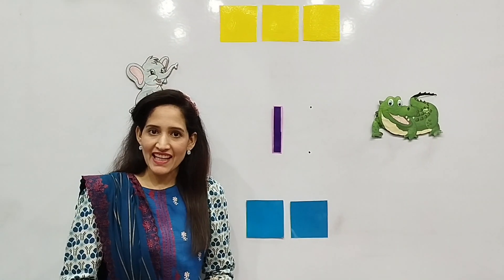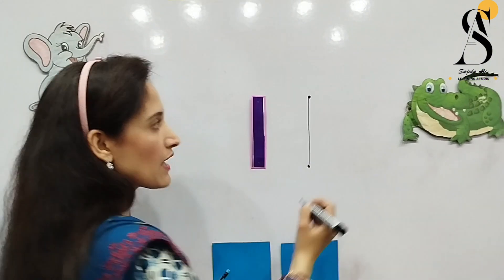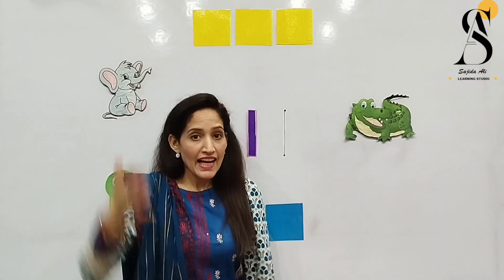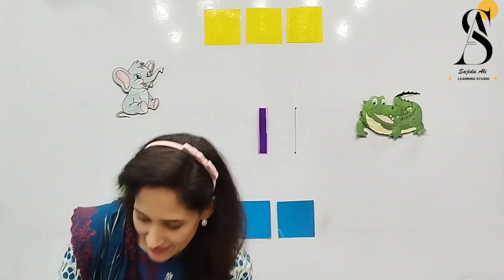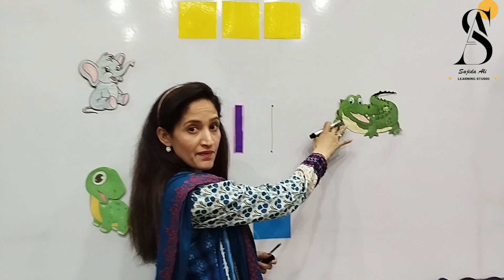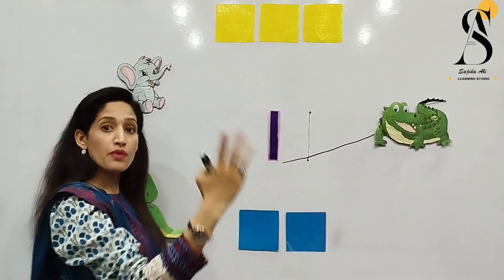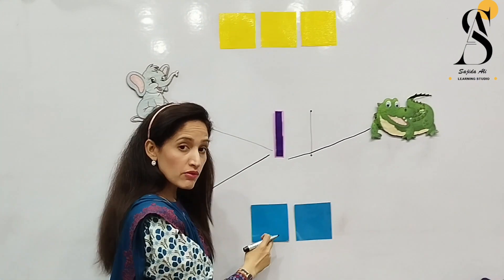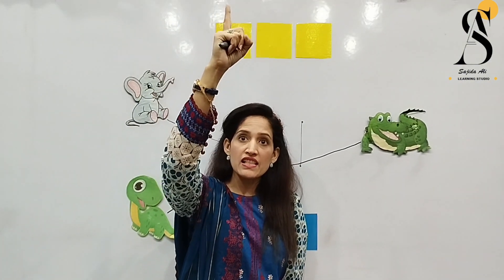Learn to read|Number 1|Count and match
learners will be able to identify number 1 and its value.Their recognition will become stronger through count and match.